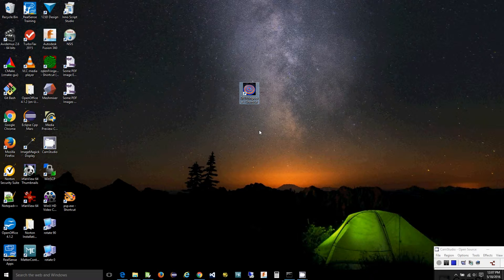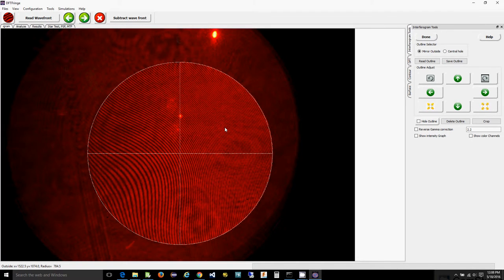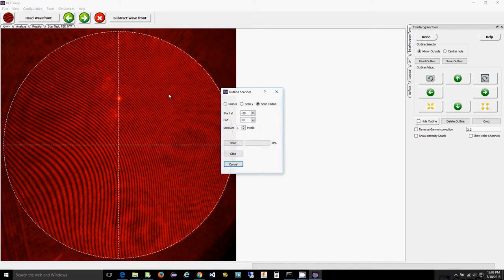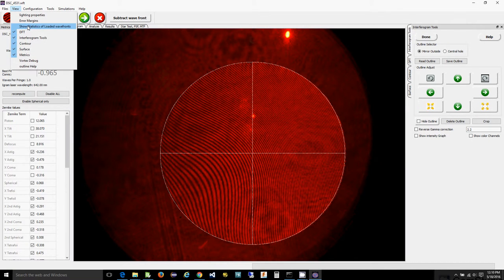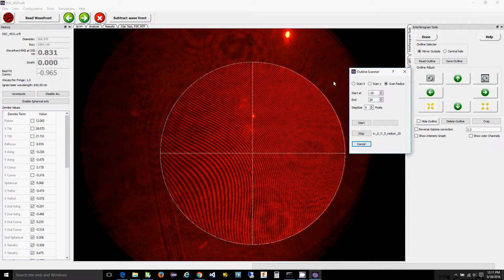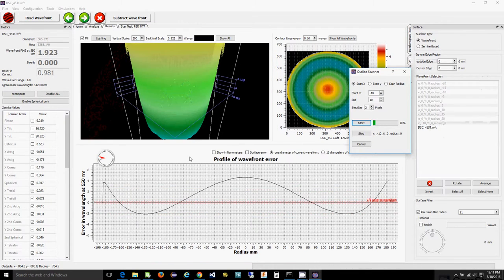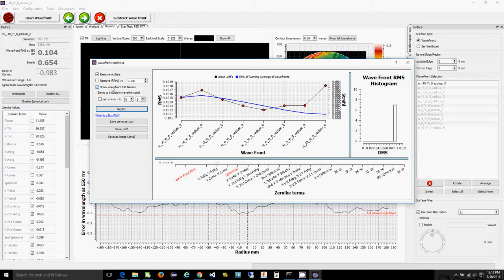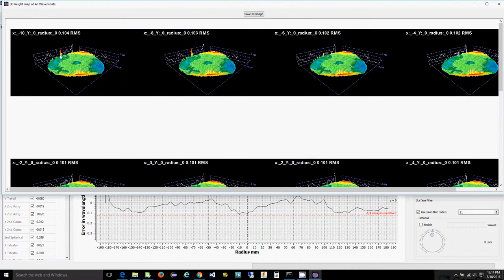outlineHelper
DFTFringe outline helper tutorial